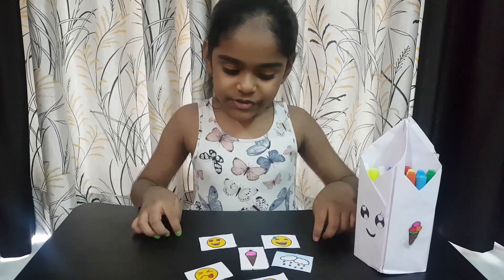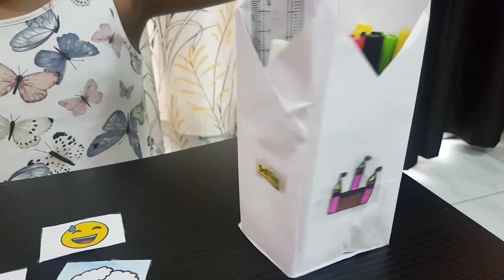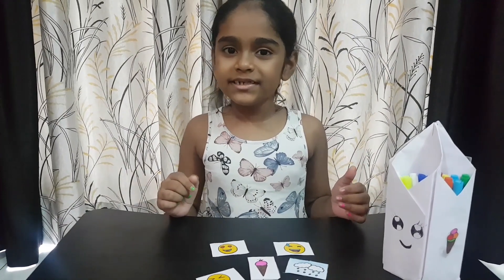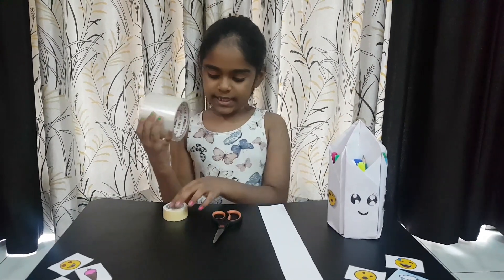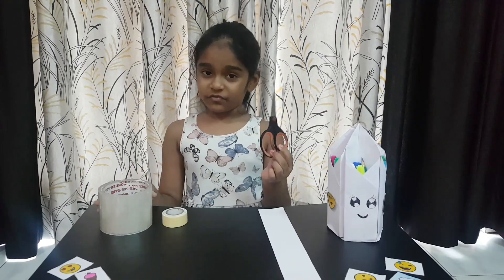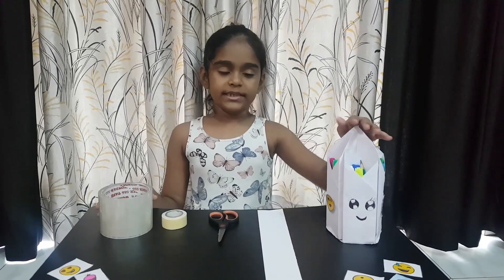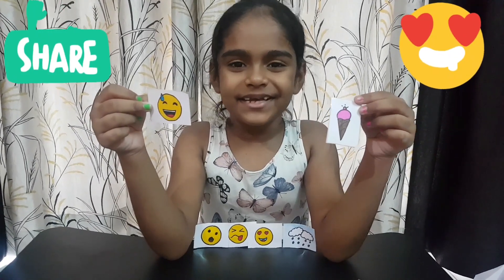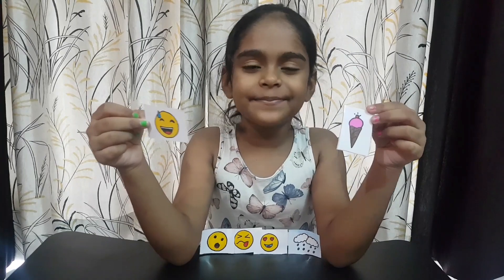Stickers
Quick & Easy Paper Stickers